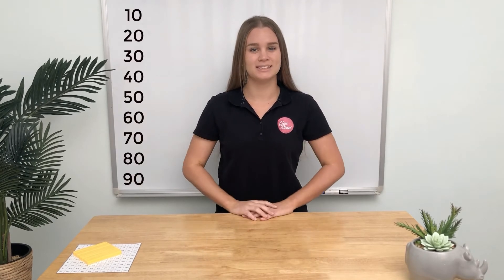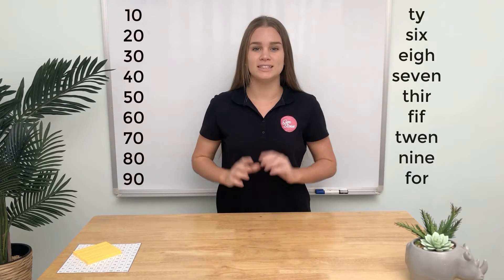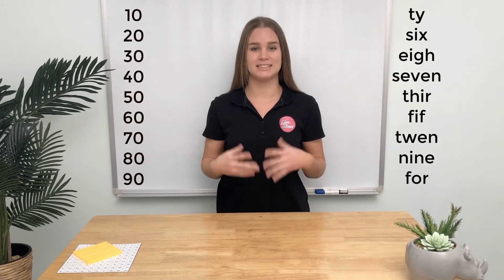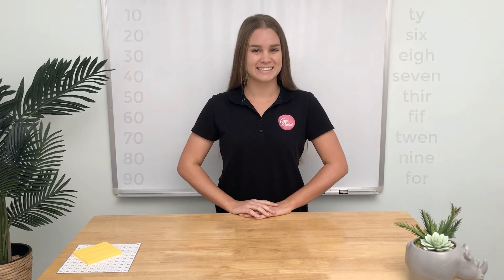GS44: Naming groups of ten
This video discusses the (English) names we give to multiples of 10 to 90. The tricky names for twenty, thirty and fifty are identified.